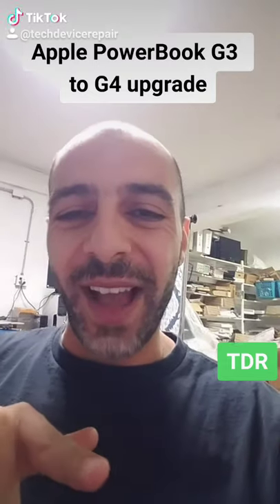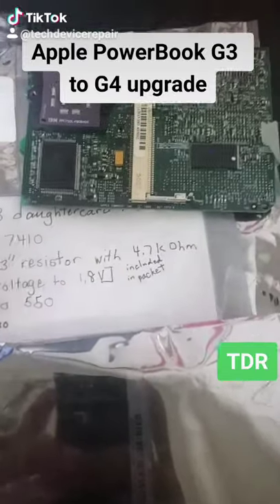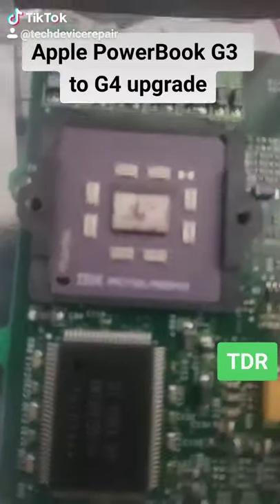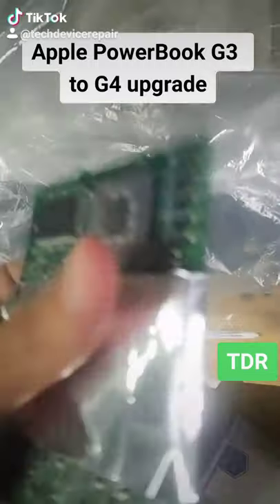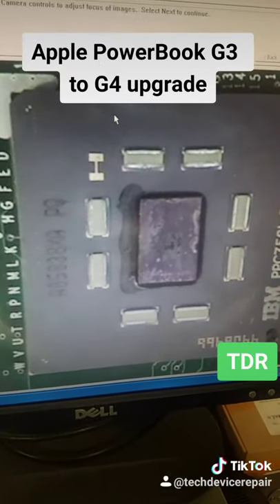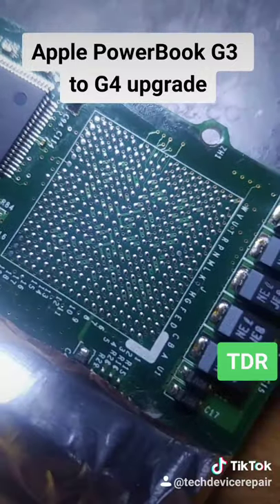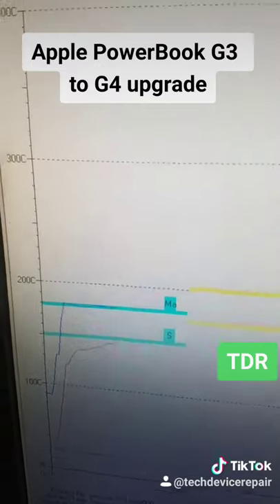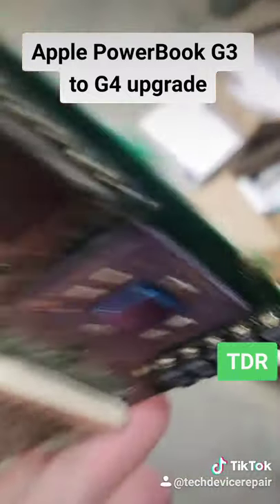Retro Apple PowerBook G3 to G4 upgrade (short)